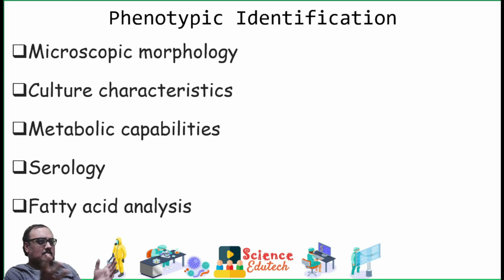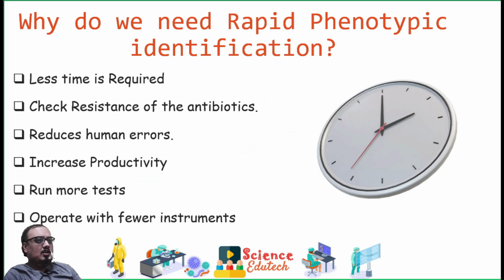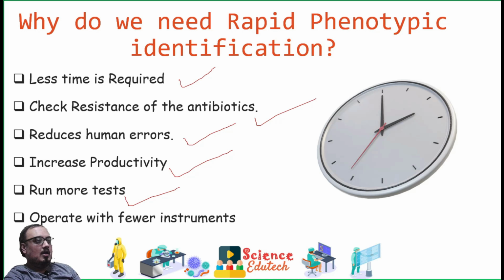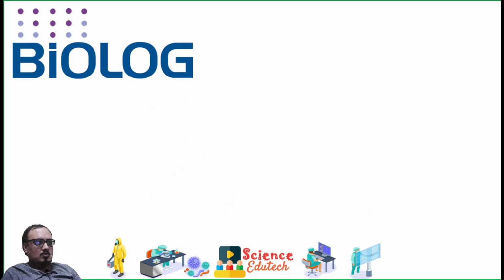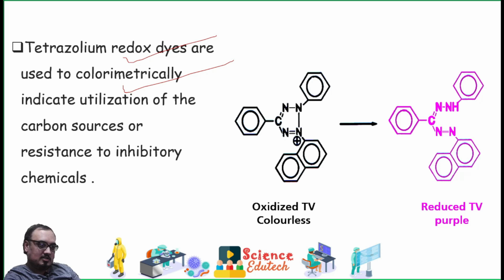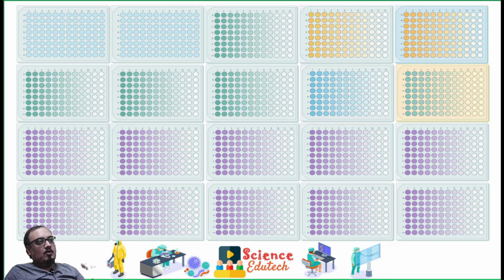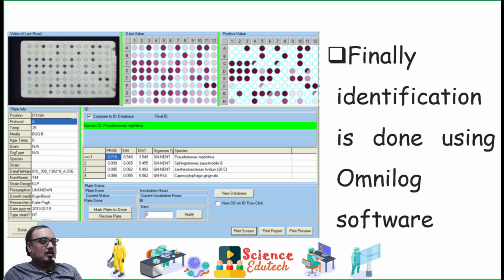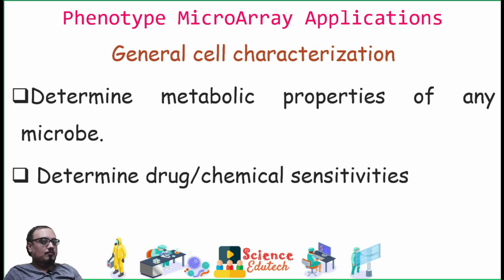Rapid Phenotypic Identification of microbes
Please download & share the app with your classmates. For Microbiology Material, 11-12th science online test series etc.